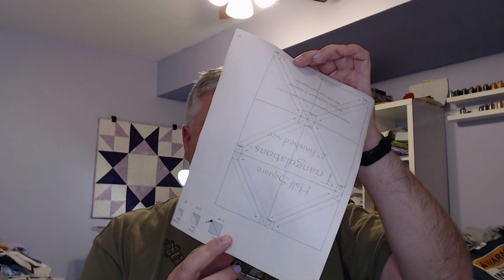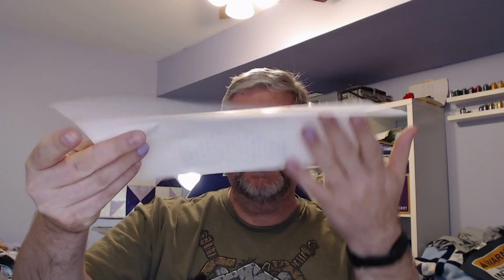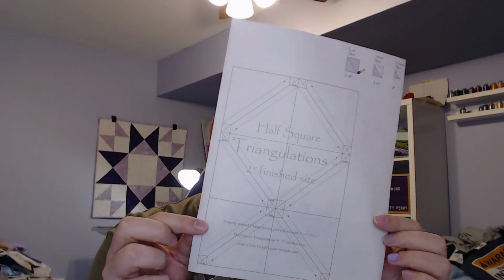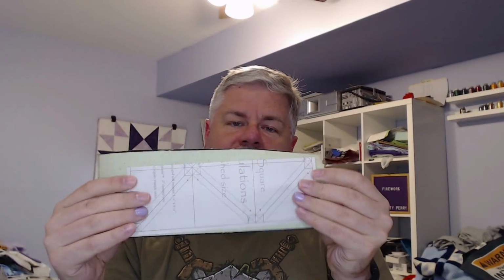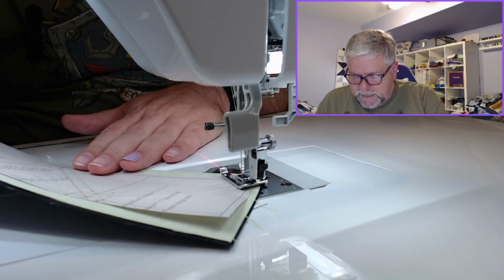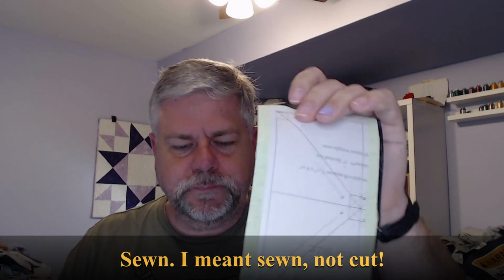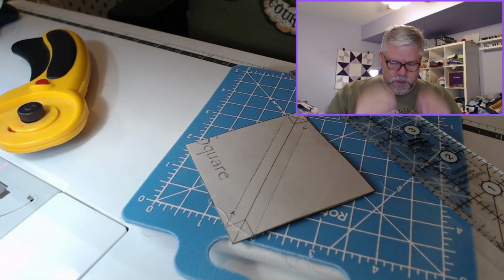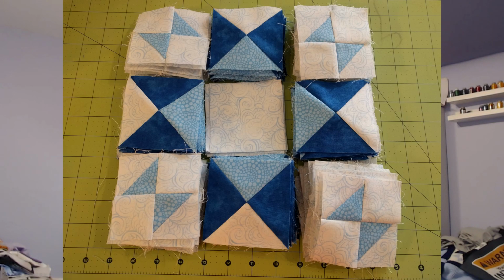Quilt Meets World Episode 30 - Triangulations Demo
While I am in vacation mode, let's visit a demo on Triangulations!  I go into a background of what Triangulations is, and how you would use it.  Then, I do a quick demo on how to  use Triangulations to make your HSTs!

Caution:  This video was filmed when I was having audio issues.  There's a few cut-outs.

✸ S A M P L E   P A G E ✸

➝ Intro Music: Level 99 - Final Fantasy VI "A Simple Flip Can Change Fate (Coin Song)"